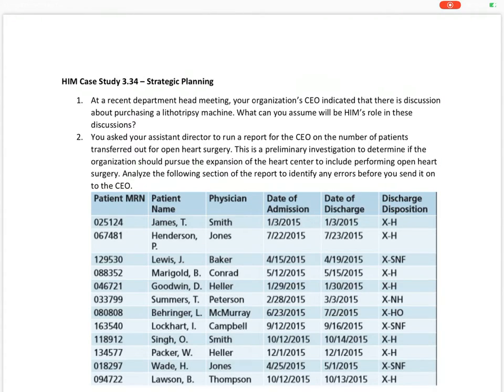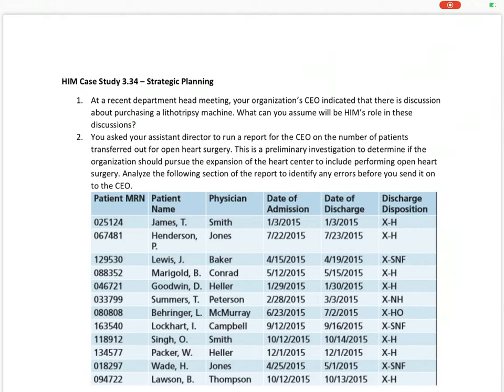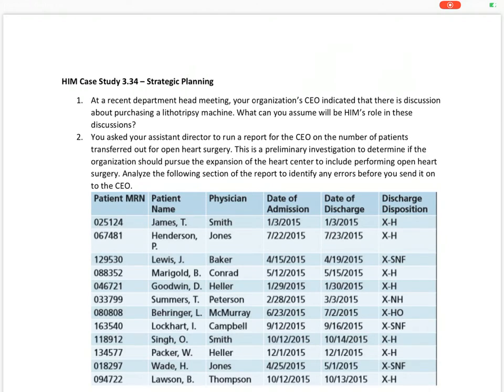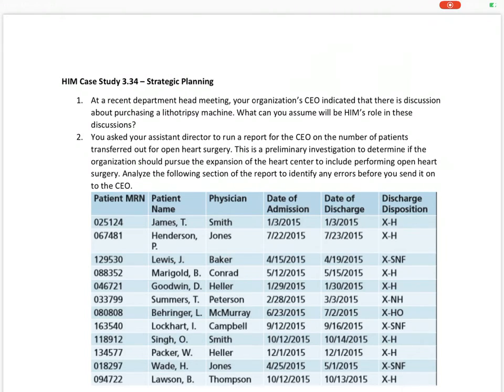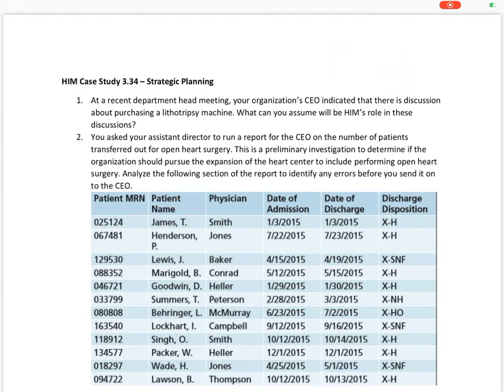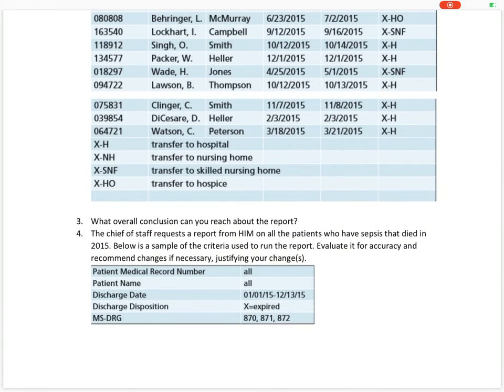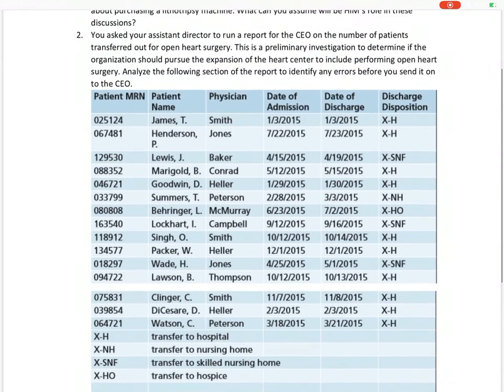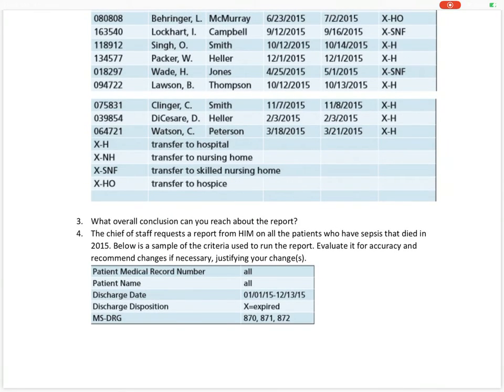Supervision Strategic Planning Assignment Tips